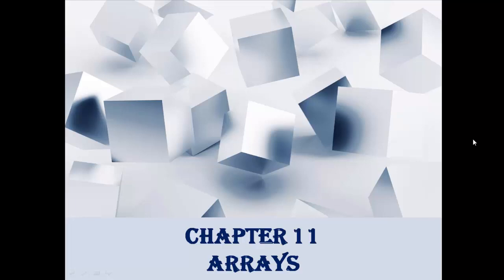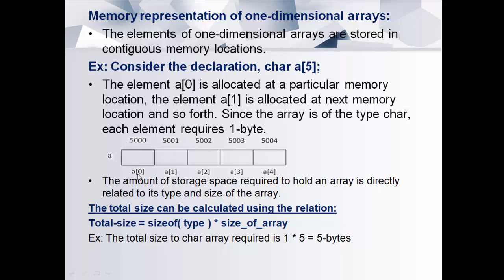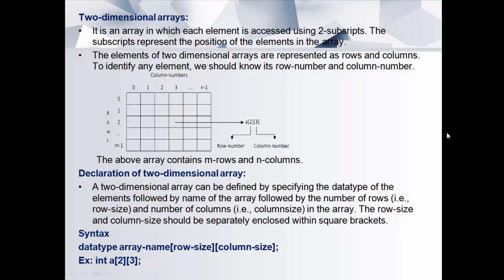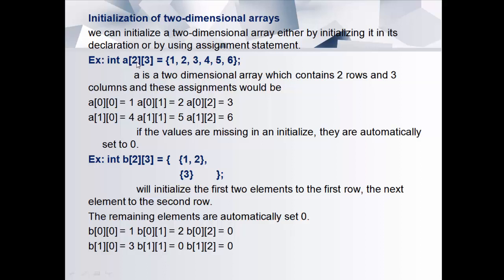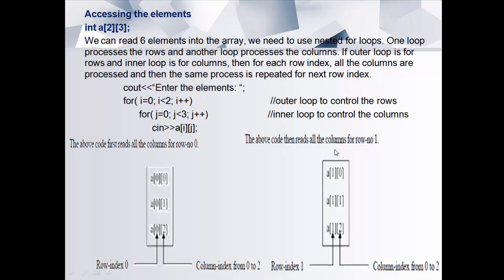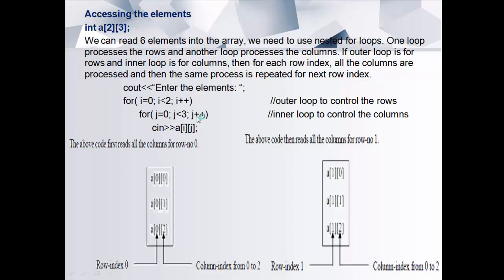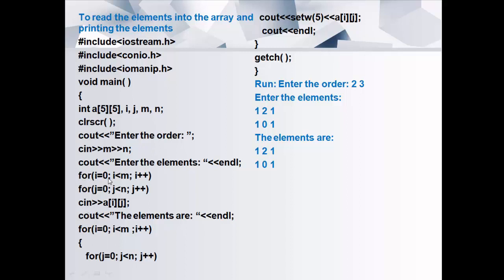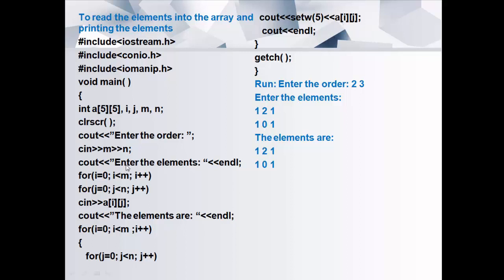Arrays part 2